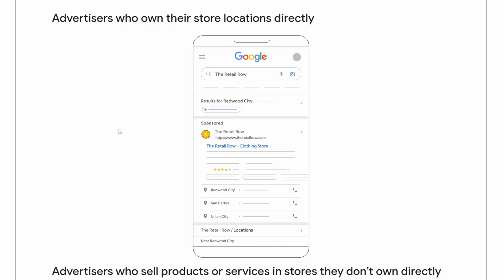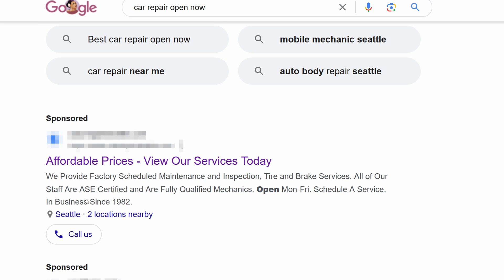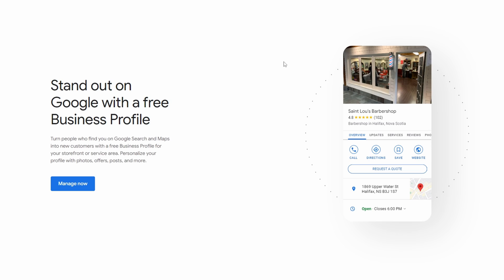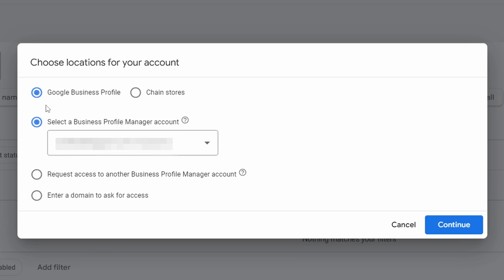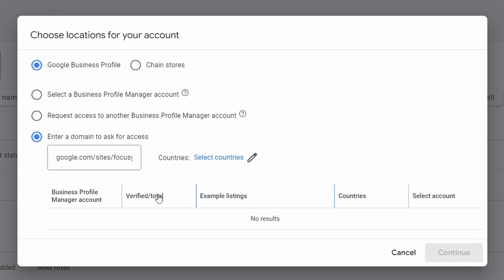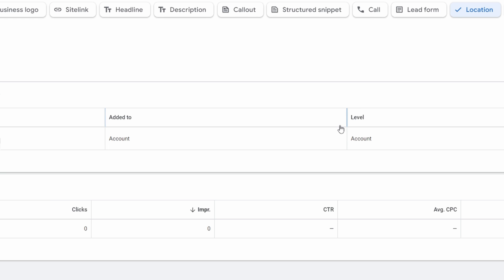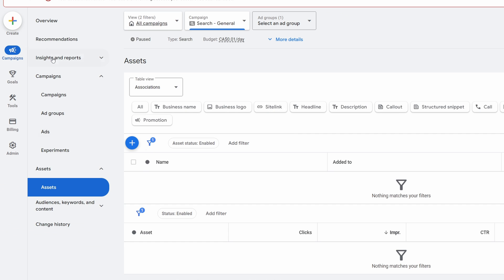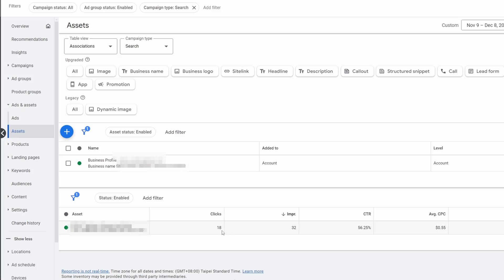How to Setup Asset Locations in Google Ads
Step by step instructions on how to setup the Locations Assets in Google Search Ads.

Do an Audit on Your Own Google Ads Account.

Take the Google Ads Quiz to get custom information on how to improve things